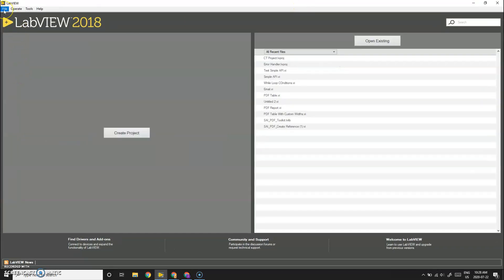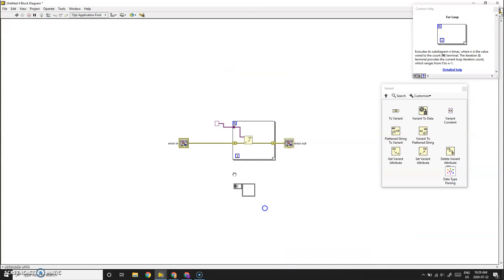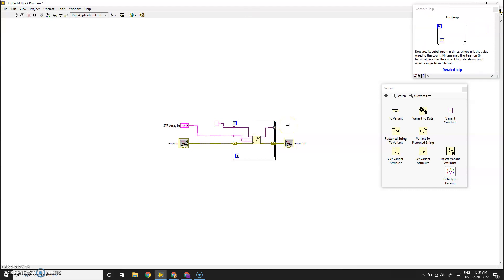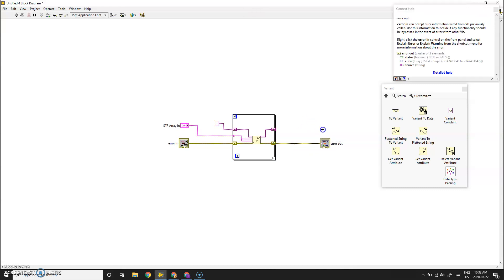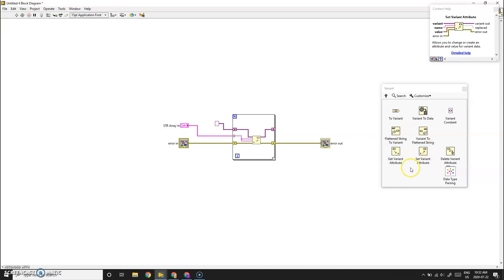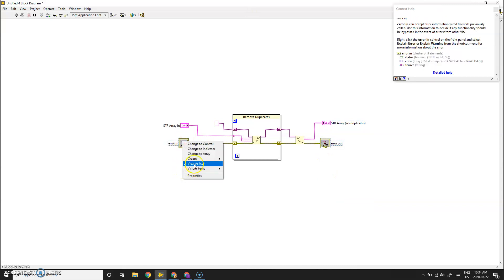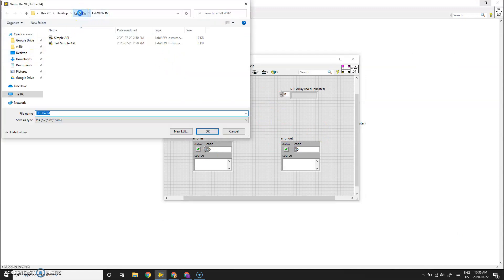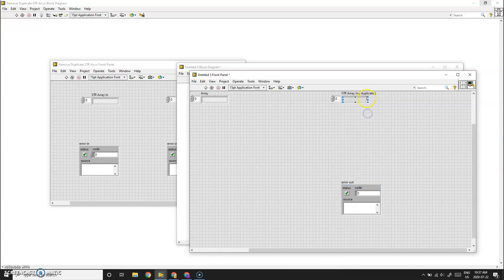LabVIEW Tutorial #3 : How to Remove Duplicate String Array Elements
LabVIEW can be daunting to those who are new to it, and sometimes even to people who have been using it for years. We all make mistakes, and we can all improve.

This video uses LabVIEWs variant attribute feauture to leverage powerful lookups in order to quickly remove duplicate entries from an array. This has significant performance benefits over linear searching in an array, and can be a huge impact of CPU.